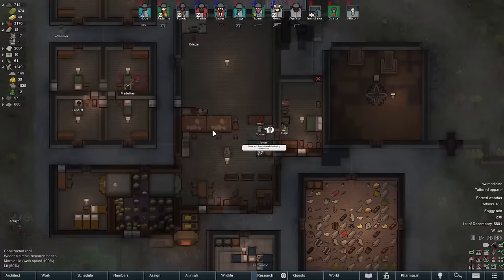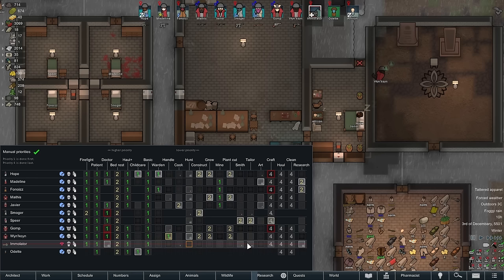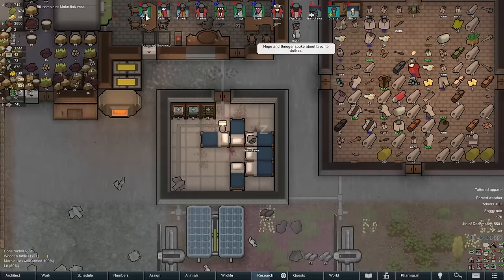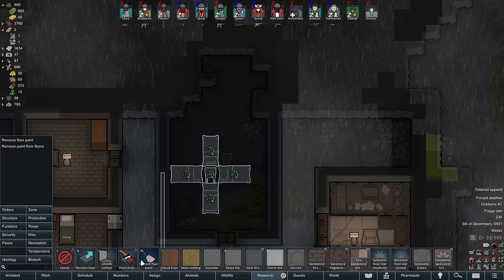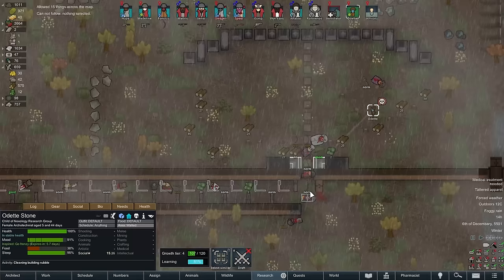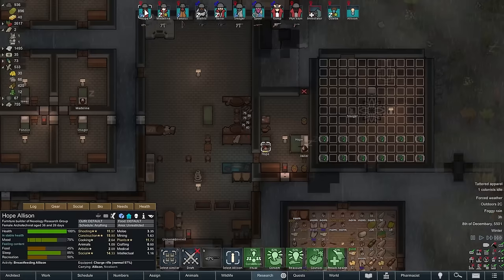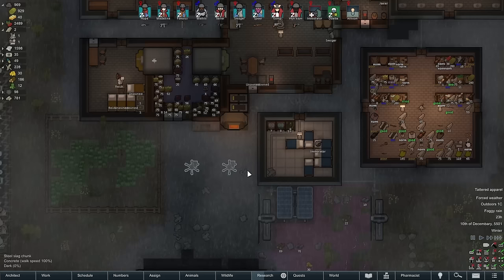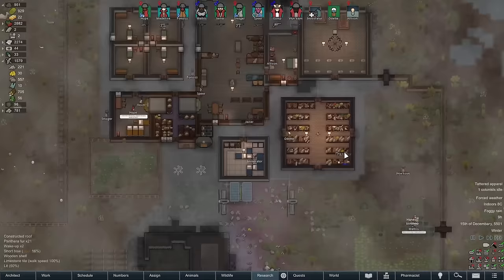RimWorld: Nexology - Episode 14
Annoyingly, I started to record this two days before the expansion teaser was dropped... because it looks like it might be PERFECT for the vibe I was going for in this. Oh well, this should still be a hoot!

Snail Mail:
P3A 4S8